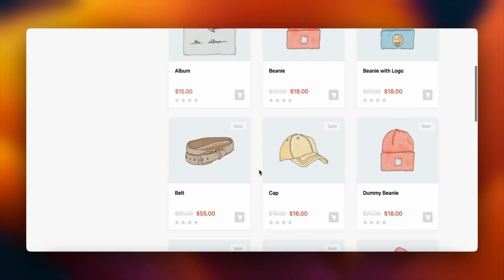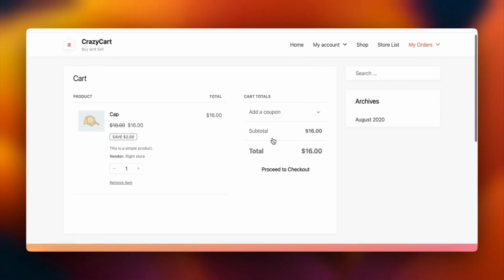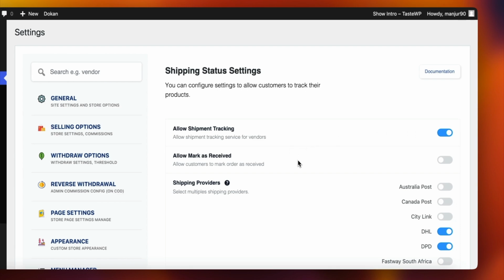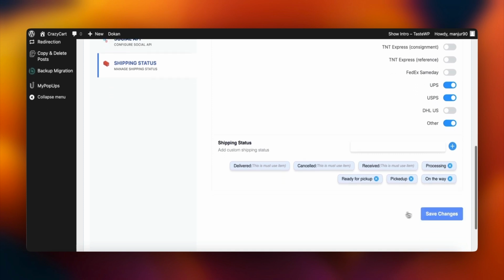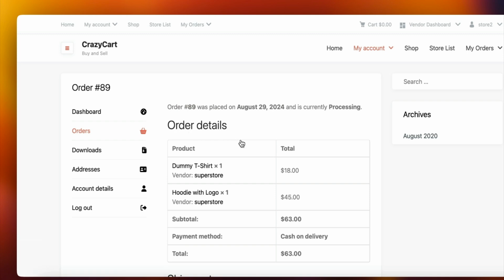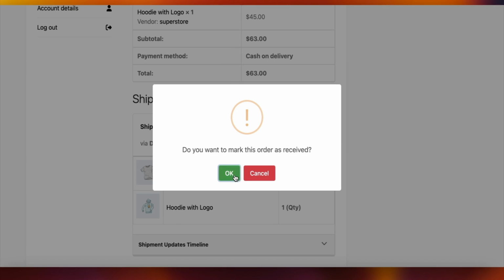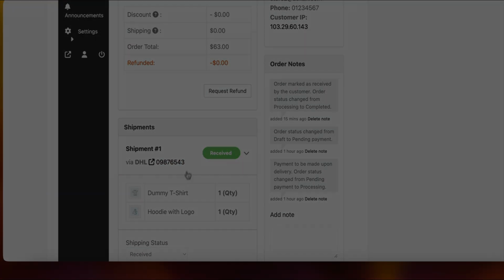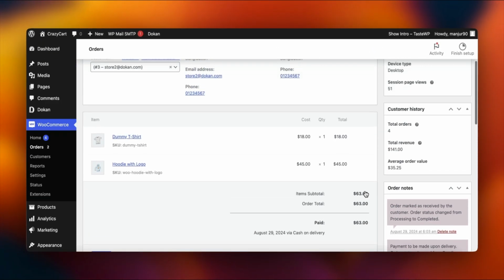How to Use the 'Mark as Received' Feature in Dokan Shipment Tracking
Are you a vendor using the Dokan plugin and want to enhance your order management process? Or maybe you're a customer who wants a more straightforward way to confirm your deliveries? In this tutorial, we walk you through the 'Mark as Received' feature in Dokan's Shipment Tracking module. This powerful tool allows customers to easily confirm when they have received their orders, providing both vendors and customers with a more streamlined shipping experience.

What You'll Learn in This Video:

How to Activate the 'Mark as Received' Feature: We’ll guide you step-by-step through the process of enabling this feature in your Dokan settings. Start by activating the "Allow Shipment Tracking" option, followed by the "Allow Mark as Received" setting to provide your customers with an easy way to confirm receipt of their orders.

How the 'Mark as Received' Feature Works: Discover how this feature integrates seamlessly with your Dokan marketplace. When an order is marked as "Delivered" by the vendor, the customer gets notified and can then confirm receipt directly from their account with just a click. If no action is taken within 7 days, the order is automatically marked as received, helping vendors maintain an up-to-date order status without any manual follow-up.

Customer and Vendor Benefits: This feature not only makes it easier for customers to confirm their deliveries but also allows vendors to receive instant notifications once an order is marked as received. It’s a win-win situation that enhances transparency and trust between vendors and their customers.

Automatic Order Completion: Once all shipments within an order are marked as received, the order status updates to "Completed" automatically. This feature saves time and effort, making order management in Dokan more efficient than ever.

Whether you're new to Dokan or a seasoned vendor looking to optimize your store, this tutorial is a must-watch!

If  you want to learn more about us you can